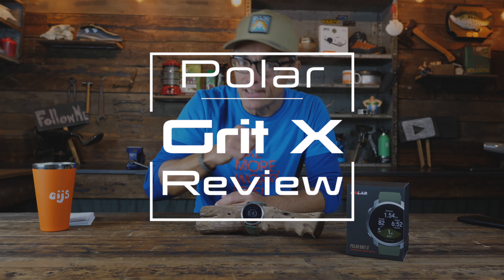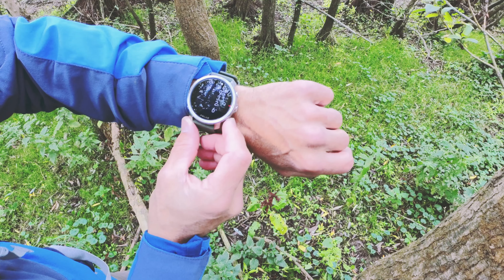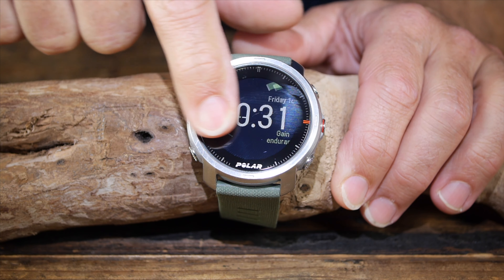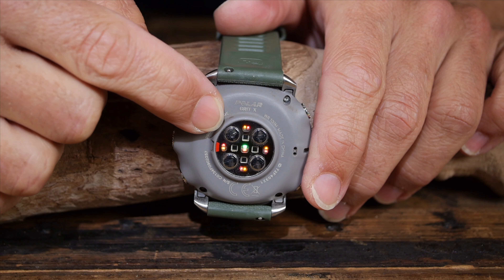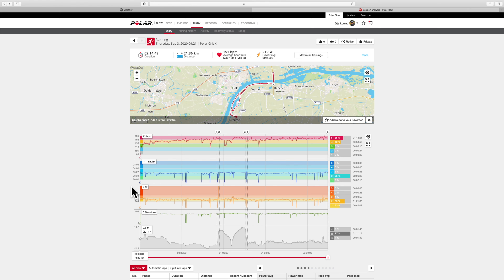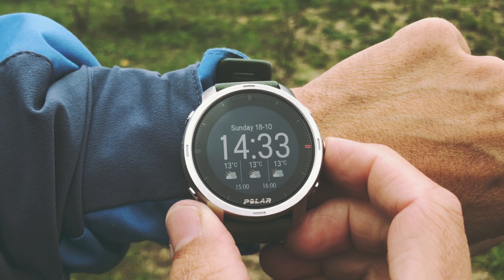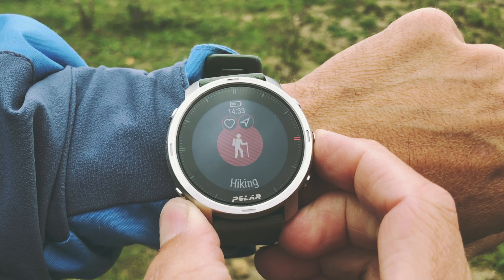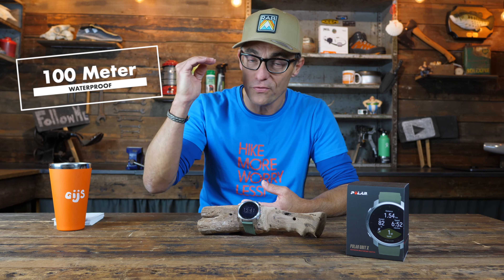POLAR GRIT X REVIEW| OUTDOOR WATCH? REALLY?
This review is about The Polar Grit X Outdoor Multisport Watch that is packed with features and looks pretty slick too. But how outdoor is the Grit X from the Finish multisport watch brand Polar? You will be suprised! Enjoy the review!

More in-depth information on the compass and the altimeter/barometer mathematisch in the article on my website from coming Wednesday, October 21th

for the cloud timelapse.

I am an INDEPENDENT gear reviewer/journalist. The products that I review are sent back to the manufacturer after publishing. Thanks in advance!

Cheers, Gijs